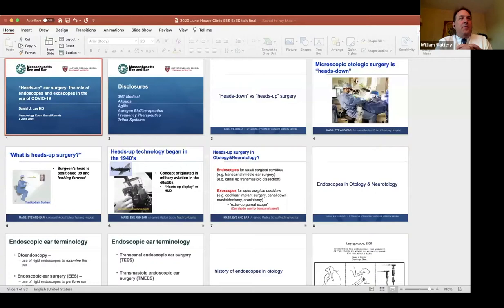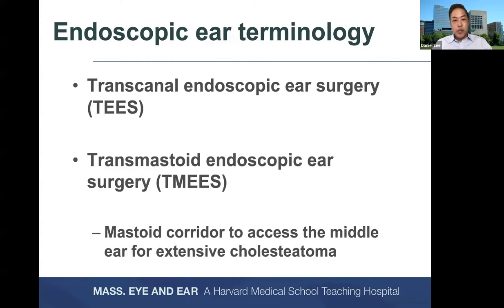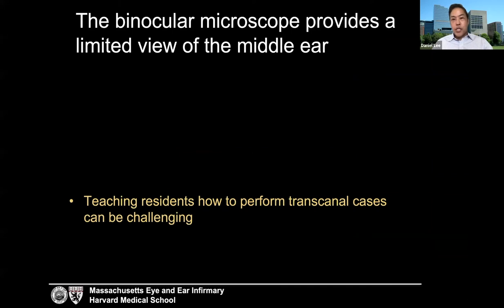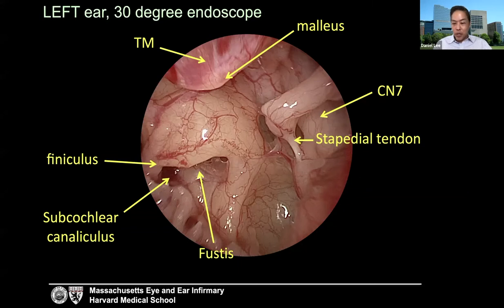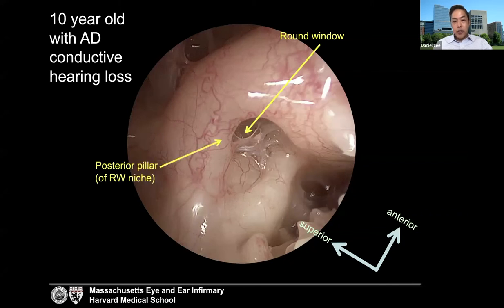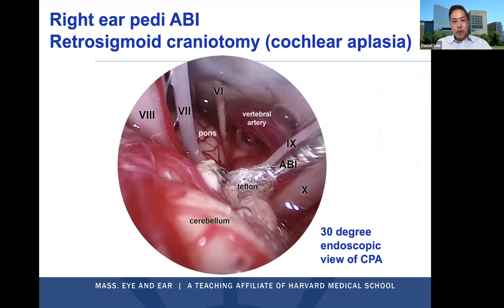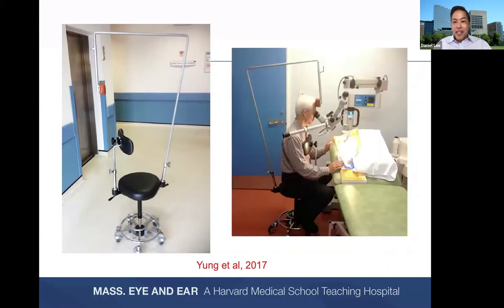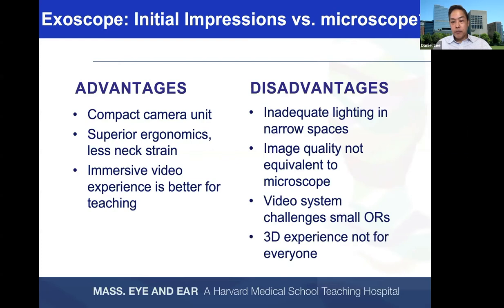"Heads Up" Ear Surgery | House Online Neurotology Program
Daniel J. Lee, MD, FACS of Harvard Medical School shares his expertise on "Heads Up" ear surgery; the Role of Endoscopes and Exoscopes in the Era of COVID-19.